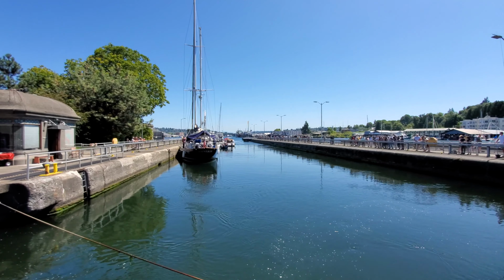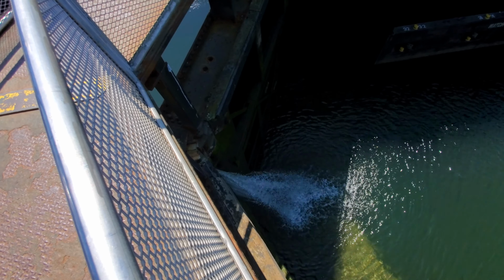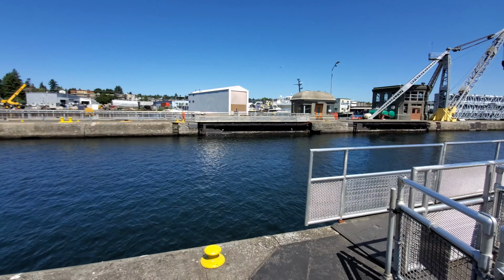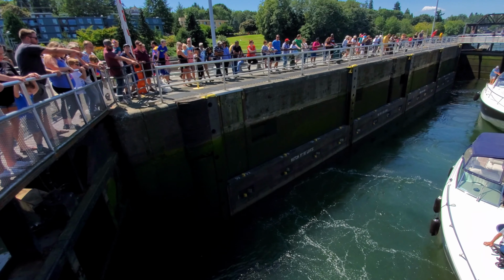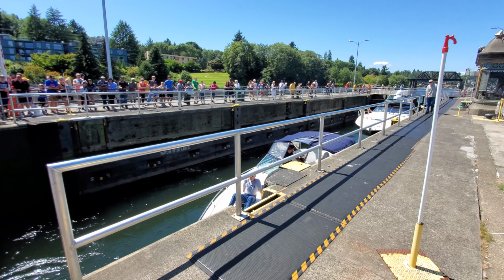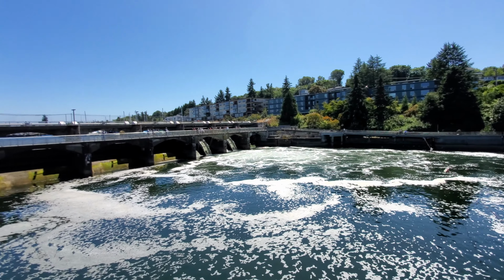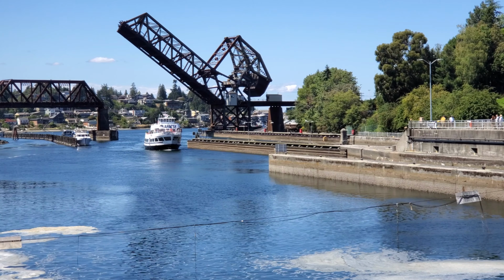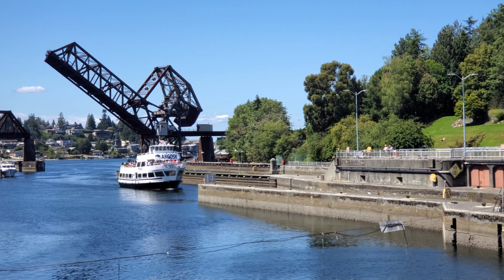Samsung Galaxy S10 Plus Vlog At The Ballard Locks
Testing the video and vlog quality of the Samsung Galaxy S10 Plus at the Ballard (Hiram M. Chittenden) Locks. Let me know what you think.

3 Legged Thing Rick Tripod